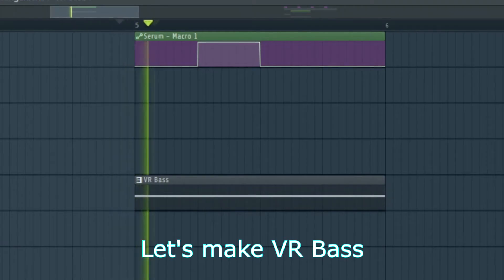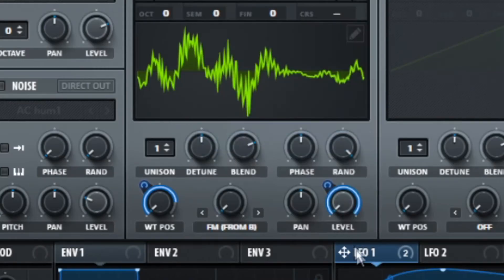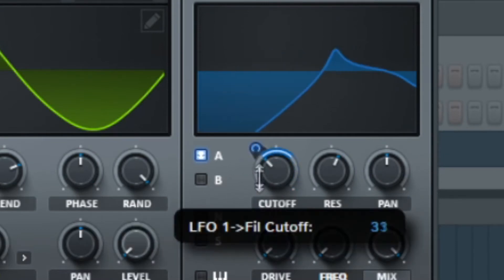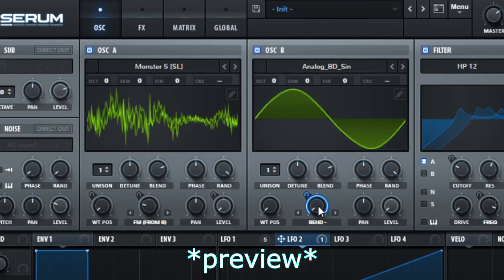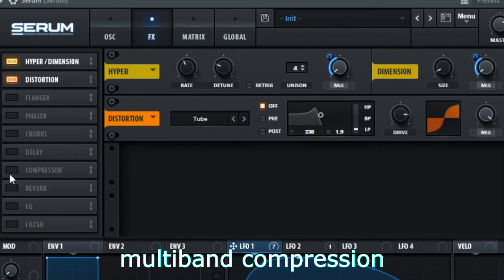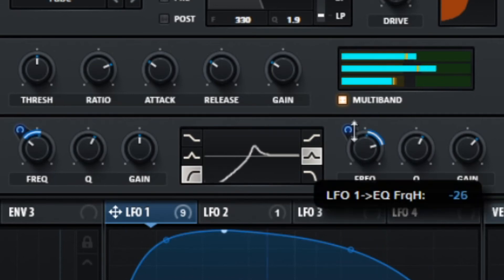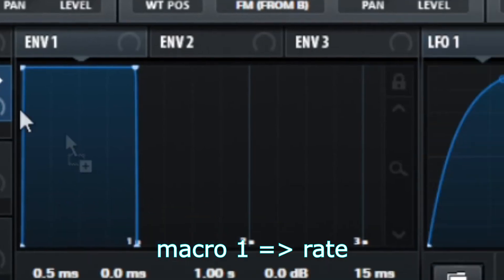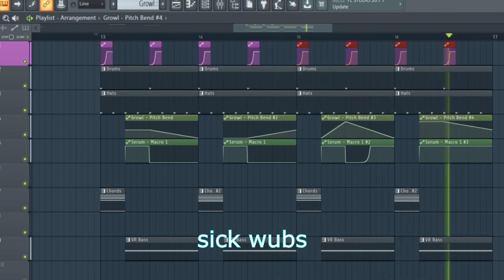HOW TO VR "YOI" BASS (SERUM TUTORIAL)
Let's make a VR "yoi" bass using the Serum VST in FL Studio

NOTE: This is not a tutorial. This is a speedrun